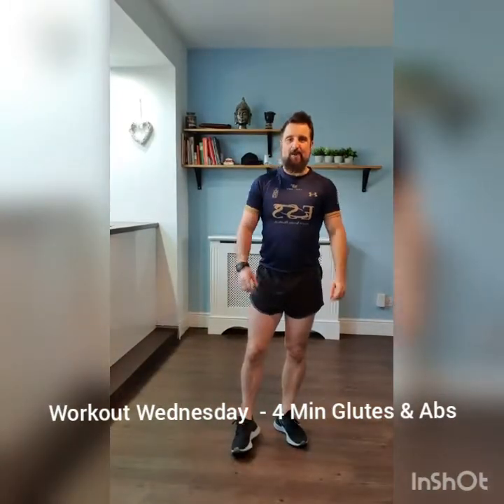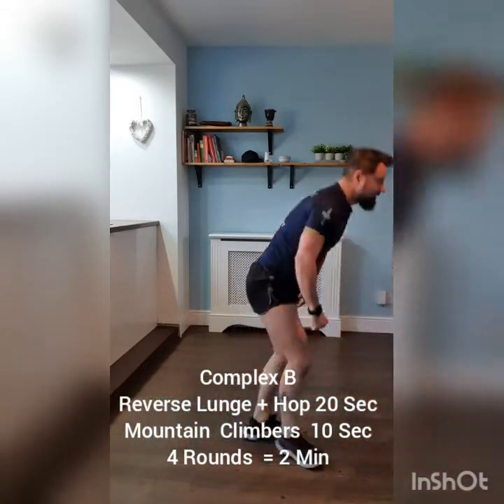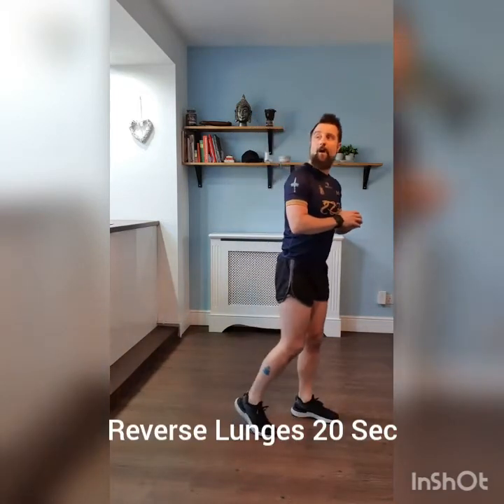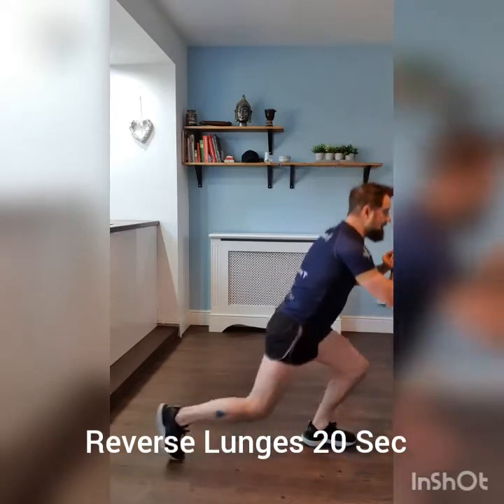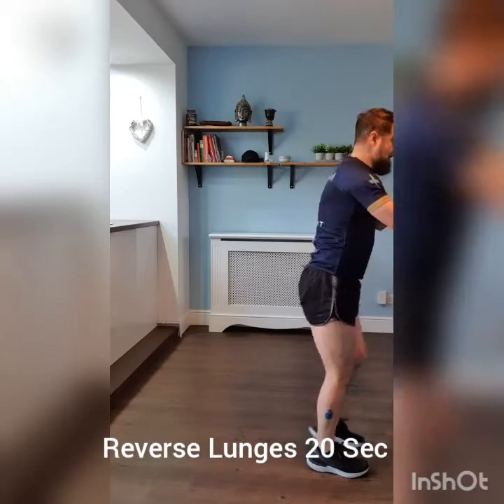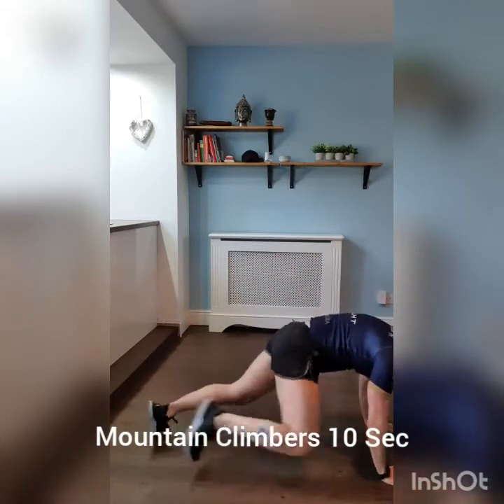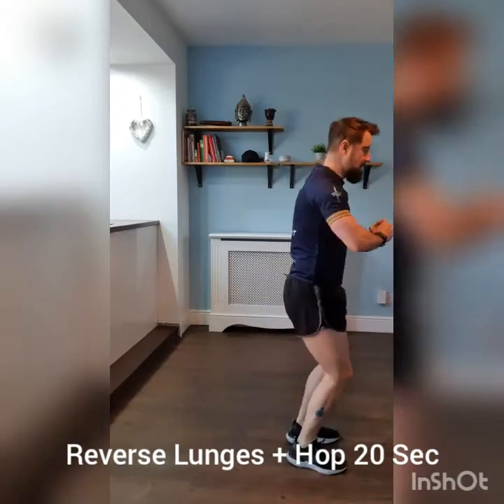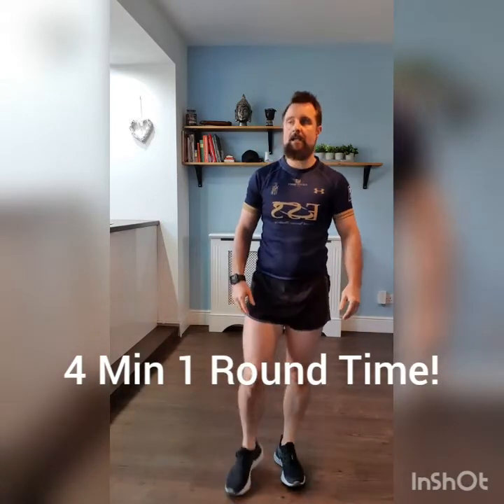Workout Wednesday 22nd April 2020 - 4 Min Glutes & Abs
Main Component

Complex A
Reverse Lunges 20 Sec
Squats 10 Sec
4 Rounds = 2 Min

Followed by

Complex B
Reverse Lunges + Hop 20 Sec
Mountain Climbers 10 Sec
4 Rounds = 2 Min

Beginners 4 Min
Intermediate 8 Min
Advanced 12 Min

Goodluck! Stay safe ❤💪👍